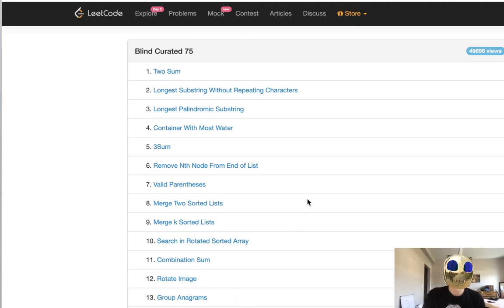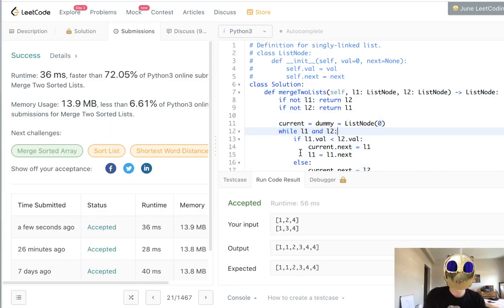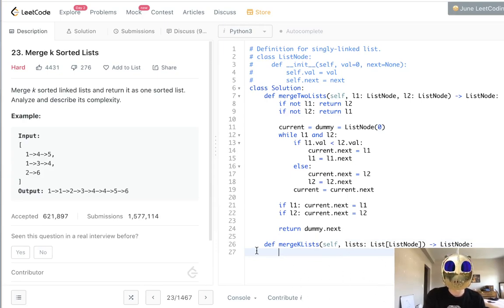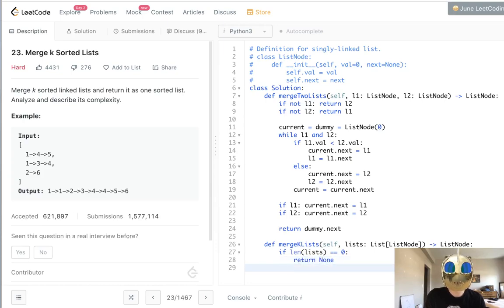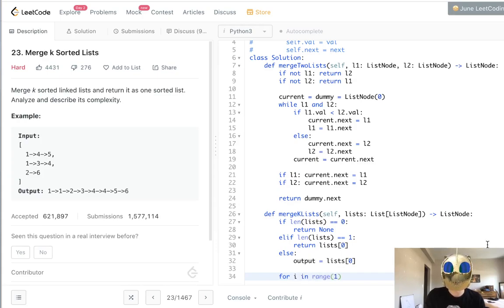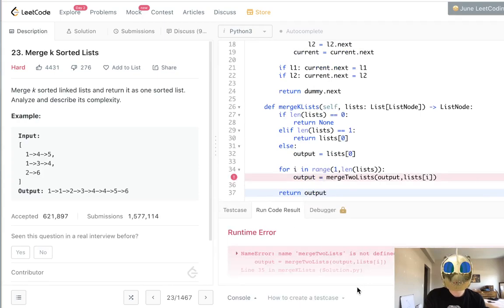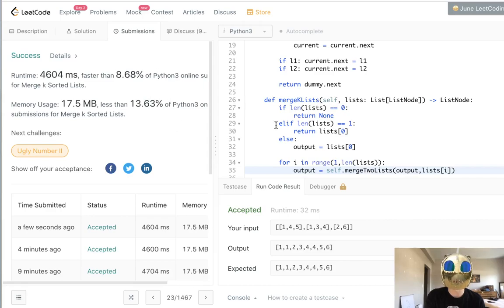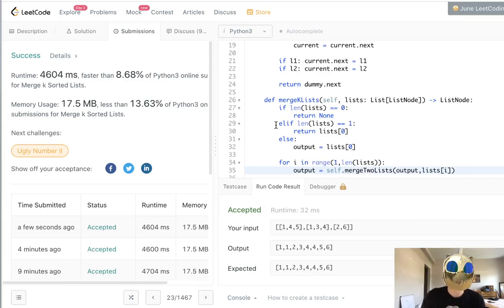Leetcode - Merge k Sorted Lists (Python)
Leetcode - Merge k Sorted Lists

Solving and explaining the essential 75 Leetcode Questions